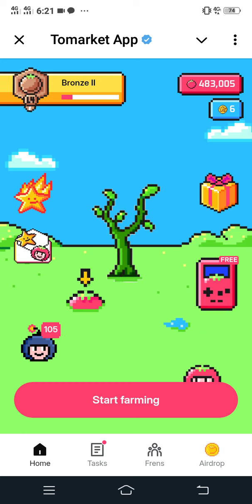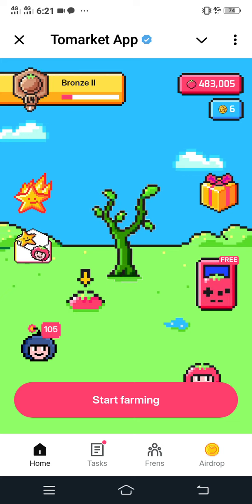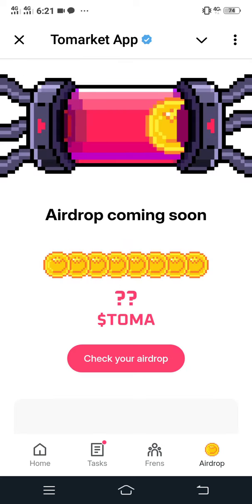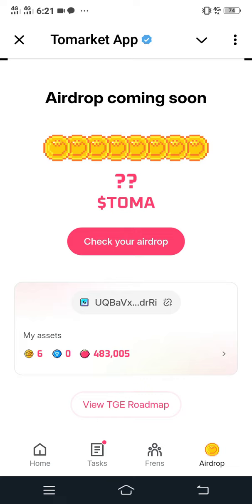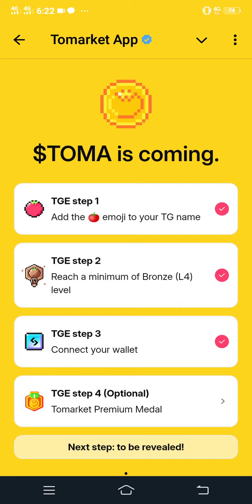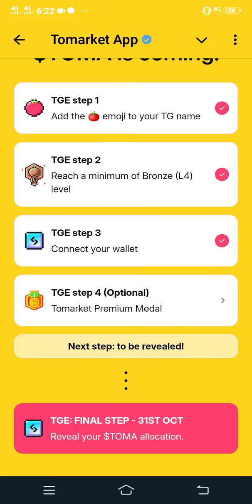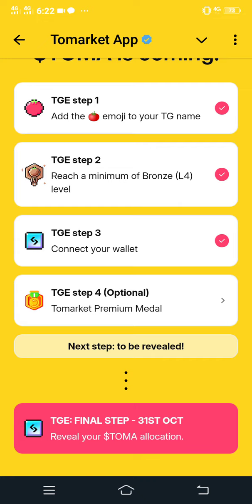Tomarket Update: Complete TGE Step 4 (Tomarket Premium Medal) To Qualify For Airdrop